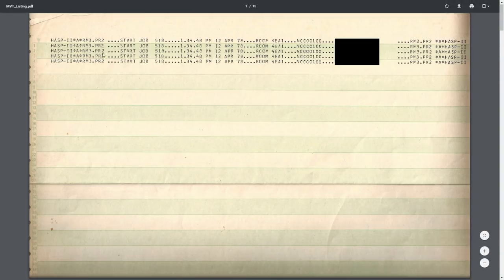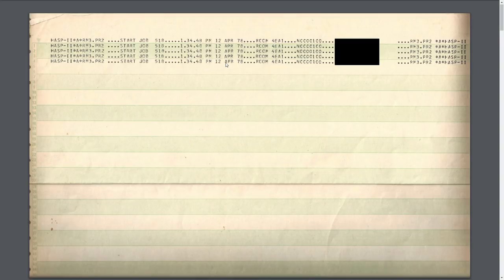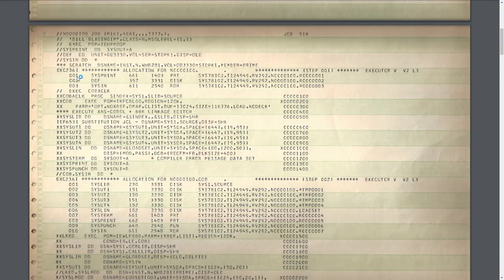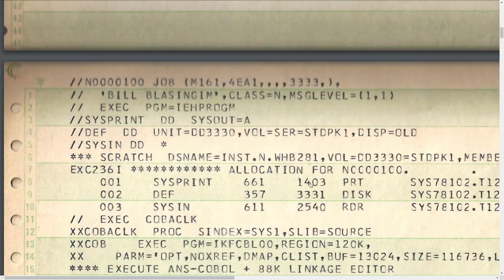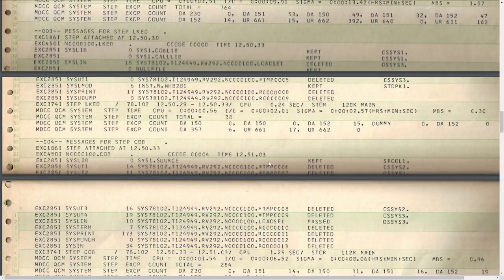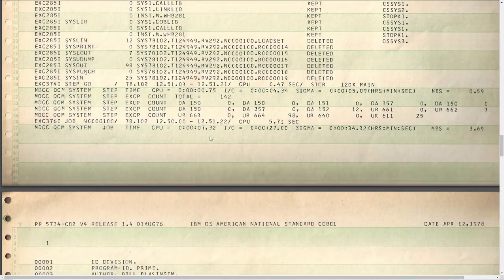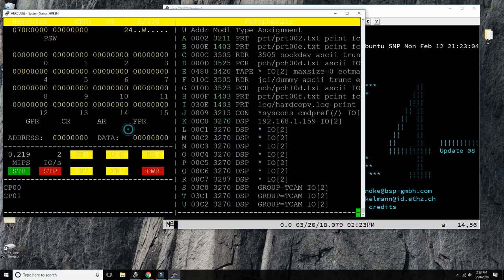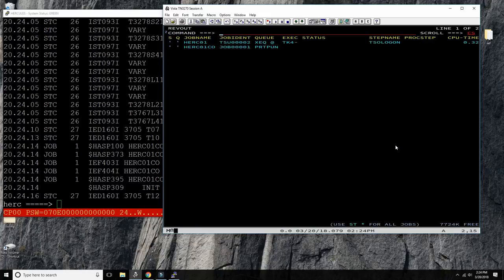An archaeological expedition back in time to IBM OS/360 - M56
Ask questions, chat with moshix, discuss mainframe topics in group chat etc.